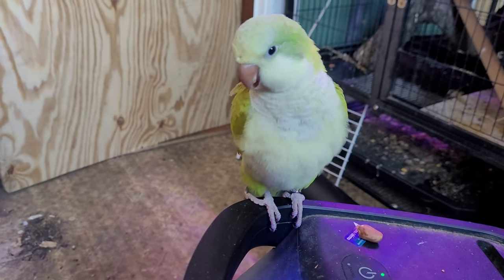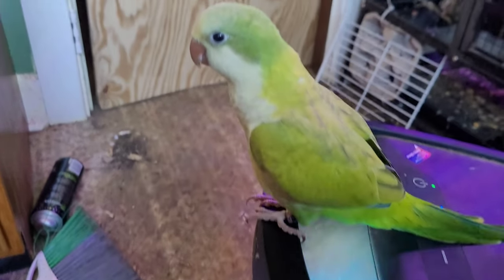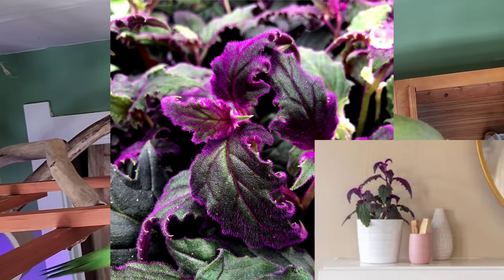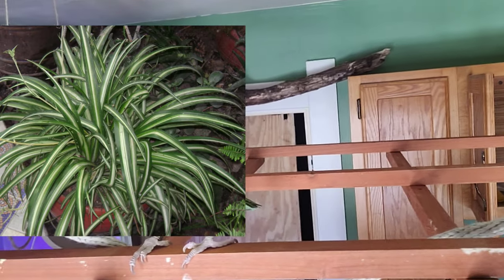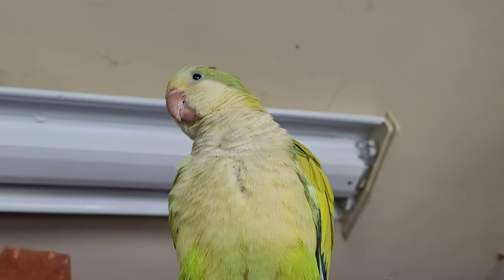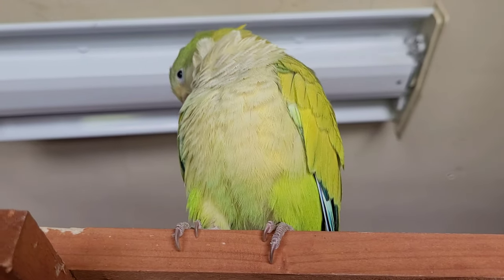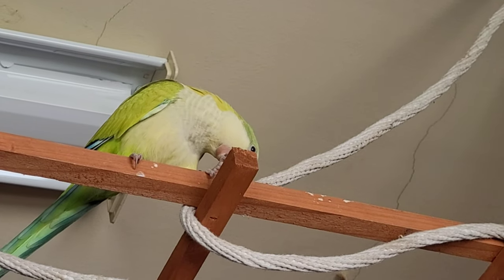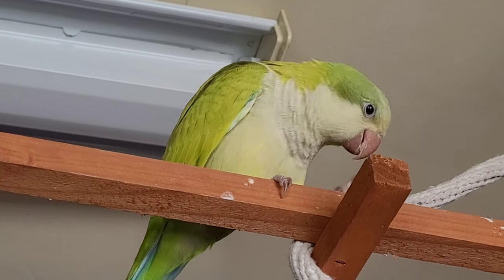top 5 bird safe plants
hello my feathered friends and welcome back to my channel today we will be going over five bird safe plants for our feathered friends. let me knowvin comments what you think?